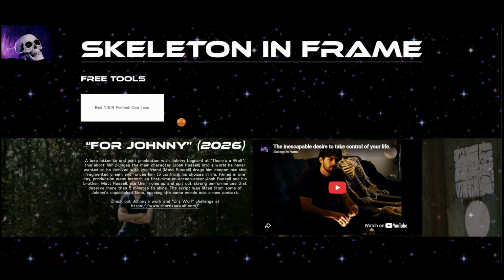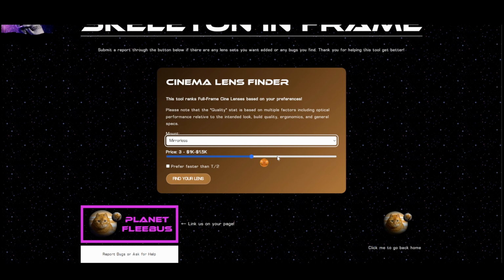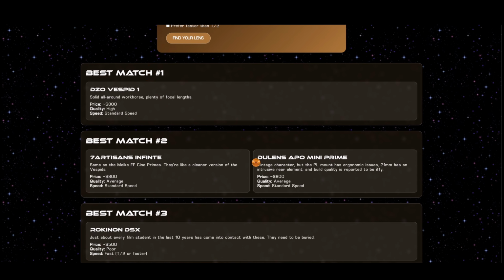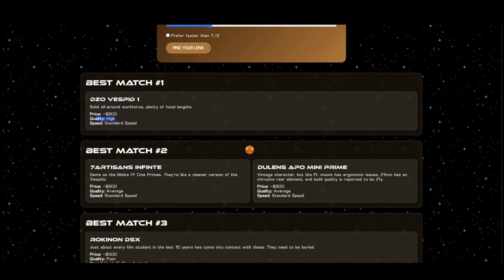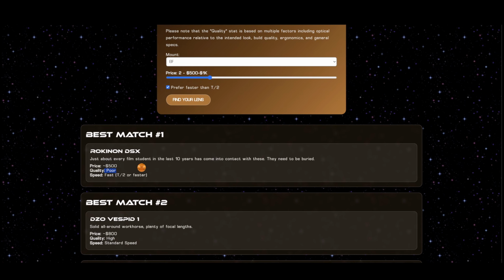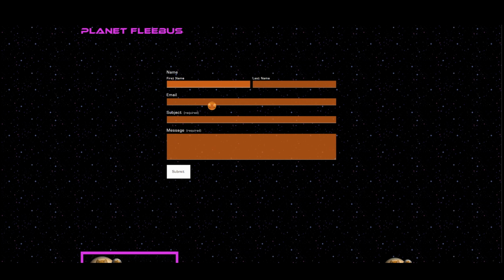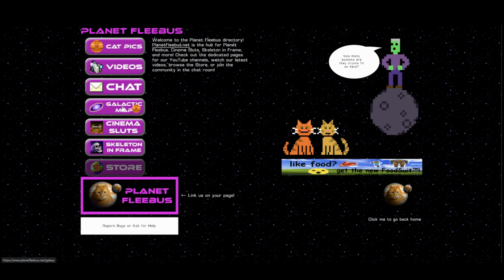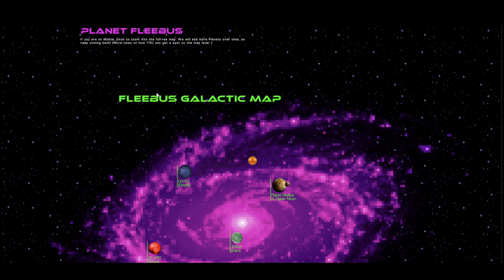This new website could be helpful...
Catching up on the latest Skeleton in Frame news and a quick run-through of my new website, PlanetFleebus.net